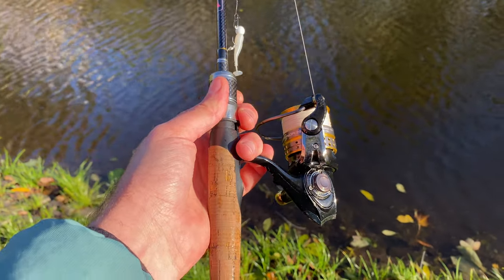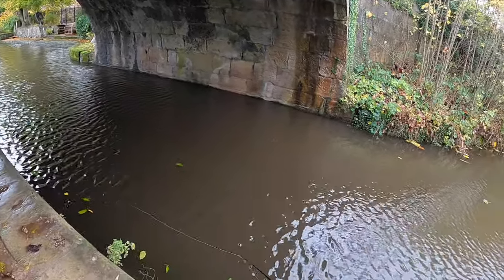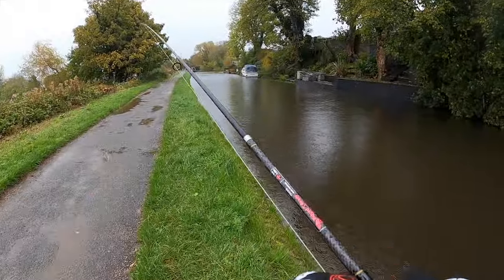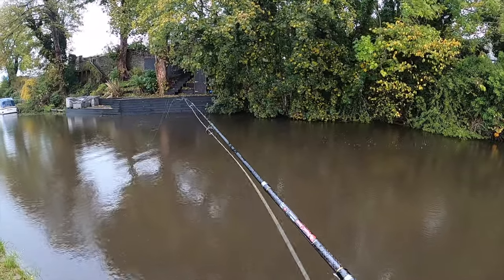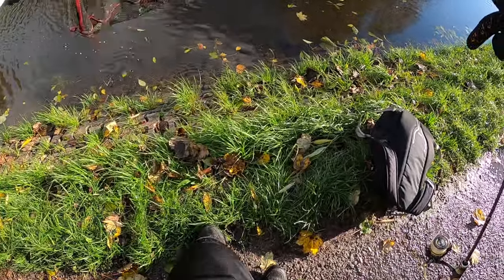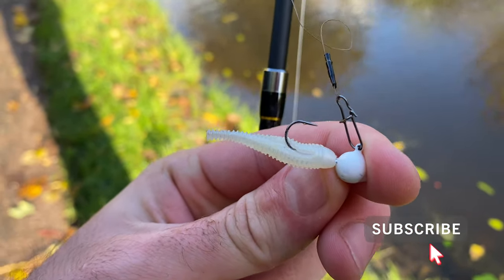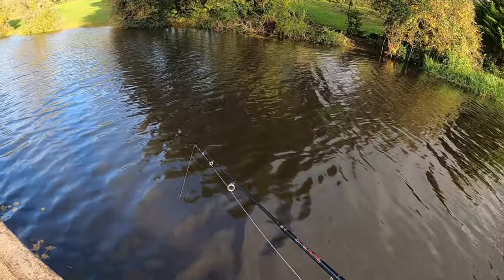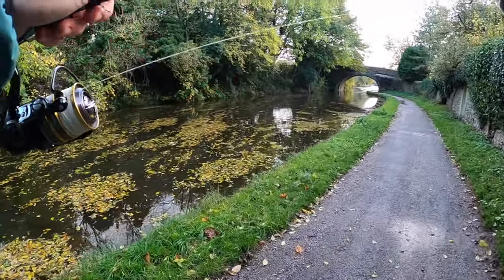Micro Jigging on the Lancaster Canal (FISHING/EXPLORING my new home stretch)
Lure fishing the Lancaster canal for pike and perch. Micro jigs are my current favourite way to fish, but next time I'll be out with some heavier gear. This is my first time exploring a new stretch after moving house, so I really had no idea what to expect. Ended up having a really fun trip and was very happy I ventured out in the not so great weather for a few hours!

Aside from the obvious (seeing two kingfishers, or just one twice) the picture in the thumbnail is also a little teaser for a big project I'm currently working on with Harry from Bang Average Fishing. Keep an eye out for more updates on this over the coming weeks!

I really hope you enjoyed the video even though this was just a short one!

I was fishing using the fish rig 180 by rigged and ready, and the lure boi microboi jig in white.

Catch you down the road